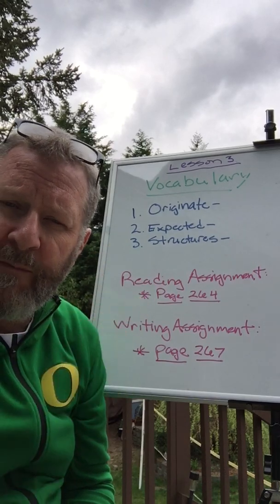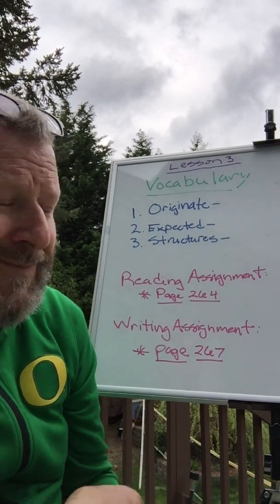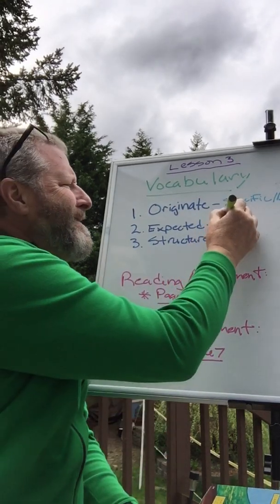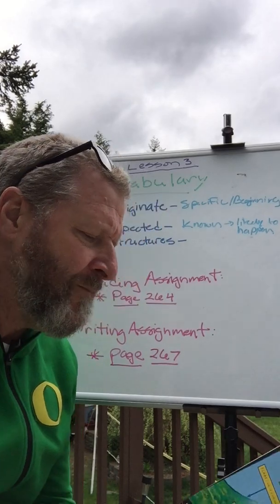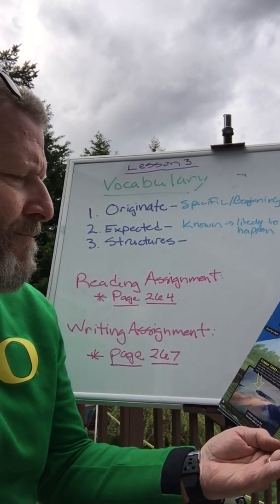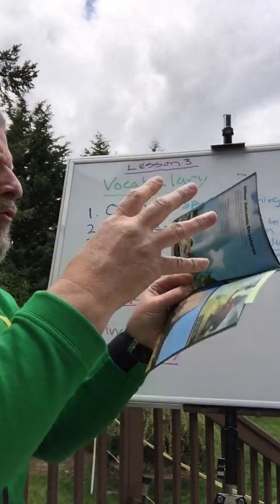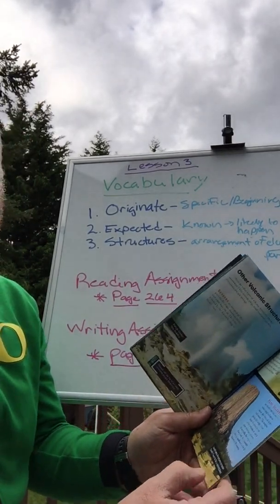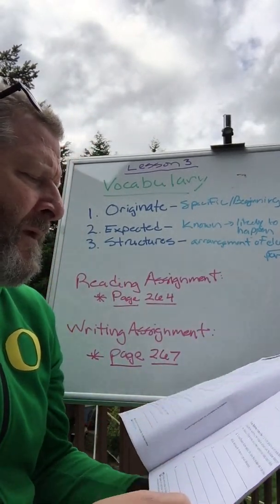Unit 3 Module B Lesson 3